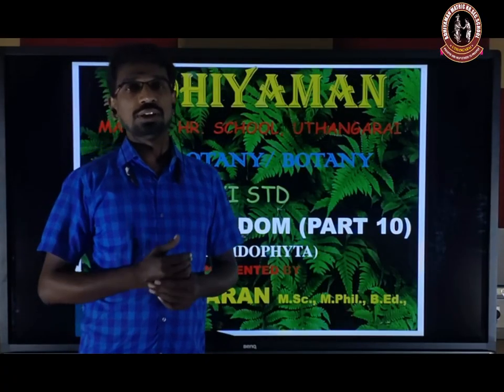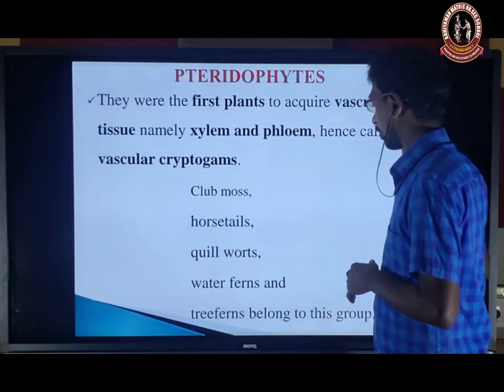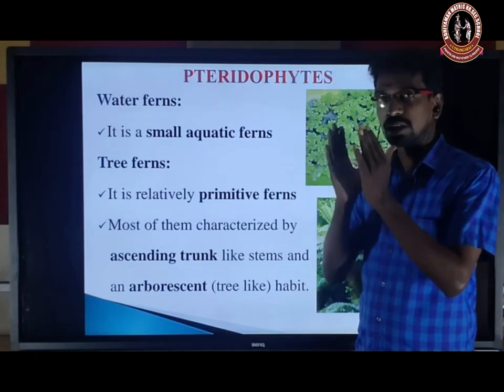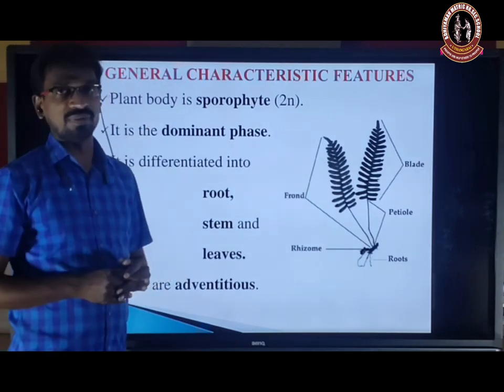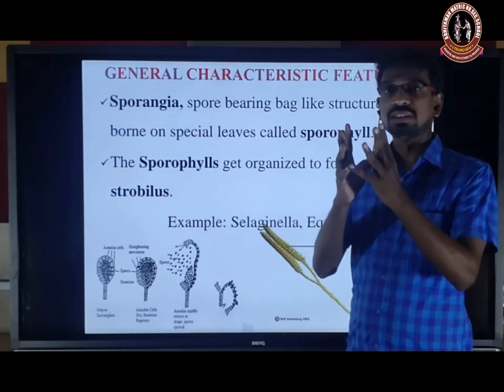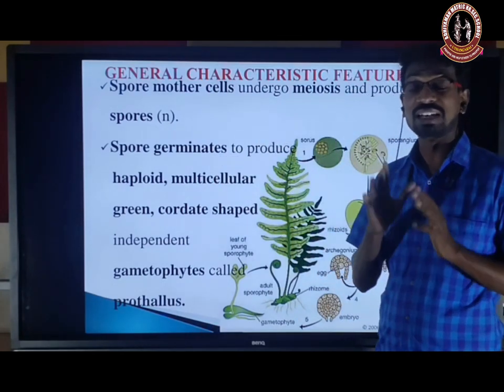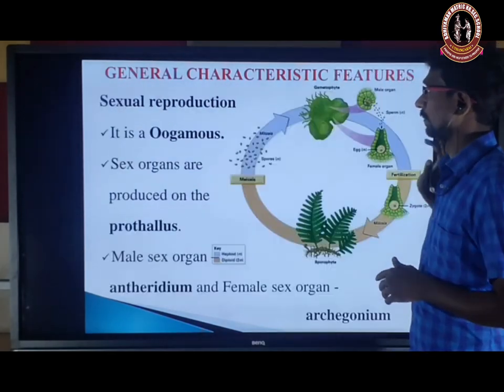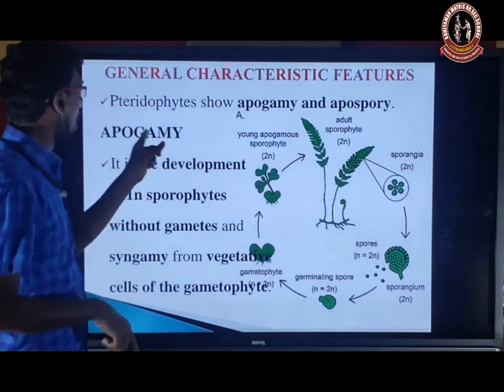ADHIYAMAN MATRIC HR SEC SCHOOL CLASS 11 BIO BOTANY EM CH 2 PLANT KINGDOM PART 10